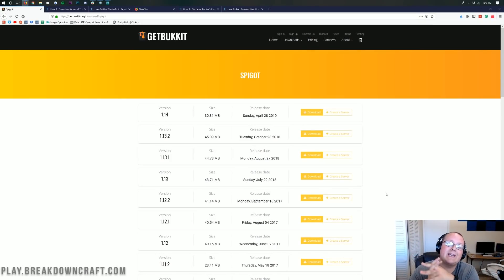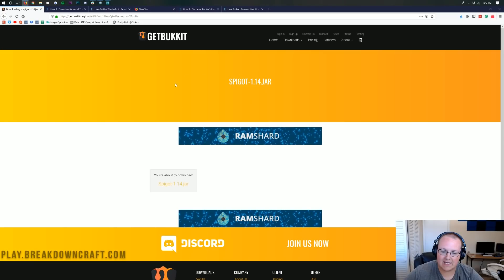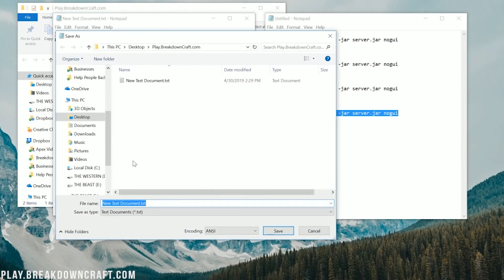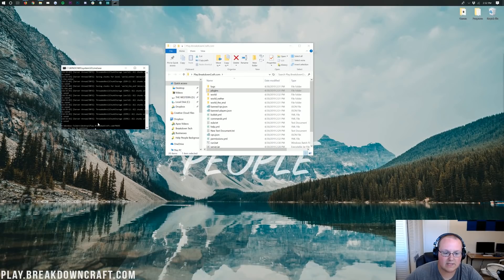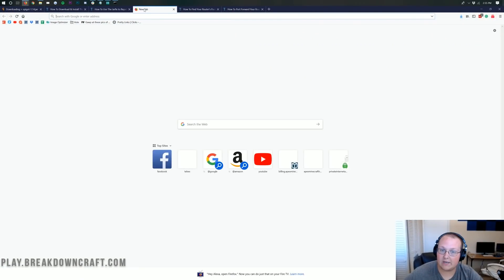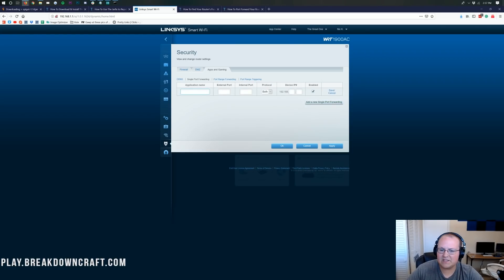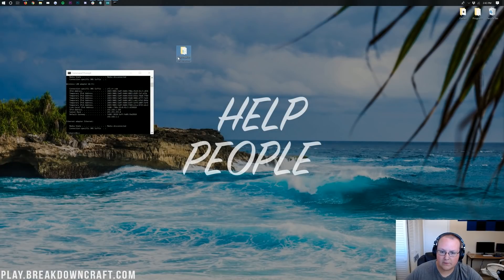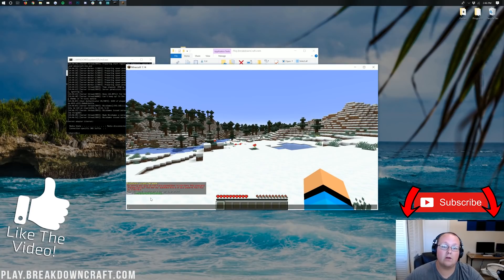How To Make A Bukkit Server in Minecraft 1.14 (Add Plugins To Your Minecraft 1.14 Server!)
If you want to know how you can make a Bukkit server in Minecraft 1.14, this is the video for you! I show you exactly how to start a Bukkit server in Minecraft, so you can add plugins to your Minecraft 1.14 server. This is done using 1.14 Spigot, which is a distribution of Bukkit that is better and overall more optimized. Thus, we also show you how to make a Spigot server in Minecraft 1.14 in this video!

Start your 1.14 Bukkit/Spigot server in under 5 minutes with Apex Minecraft Hosting!

1GB Server:
java -Xmx1024M -Xms1024M -jar server.jar nogui
PAUSE

2GB Server:
java -Xmx2048M -Xms2048M -jar server.jar nogui
PAUSE

3GB Server:
java -Xmx3072M -Xms3072M -jar server.jar nogui
PAUSE

4GB Server:
java -Xmx4096M -Xms4096M -jar server.jar nogui
PAUSE
Previous Video:
Previous Video:

About this video: In this video, I show you exactly how to make a Bukkit server in Minecraft 1.14 in order to add plugins to your Minecraft 1.14. I also show you how to make a Spigot server in Minecraft 1.14 as Spigot is simply a Bukkit distribution. Both of these servers will let you get plugins on your Minecraft 1.14 server, and they will even improve performance on a 1.14 Minecraft server. Thus, if your 1.14 server is laggy, starting a Spigot server can help stop the lag!

The first thing you need to do when making a Bukkit server is download it. Once you have it downloaded, you will need to add it to its own folder. You can name this what ever, but ‘1.14 Bukkit Server’ will help you know what it is. Once the 1.14 Spigot file is in your folder, you will need to create a new text document. Once you do, open it!

In this new text document, you will need to pass one of the lines of text above. If you want 2GB of RAM, you will add that one to this document. To add 4GB of RAM to your Minecraft server, add the text under the ‘4GB server’ above. Once you’ve got your code pasted in, you will need to save this file as a ‘run.bat’ file. Make sure that save type is listed as all files.

After that, double click your newly created run.bat file. A CMD will open up, but it will instantly fail. You will now see a ‘EULA.txt’ file in your server folder though. Open this, and change ‘EULA=false’ to ‘EULA=true’. Now, double click the run.bat file again, and it will start your server for the very first time! At this point, your server is started, but your friends can’t join it. If you want your friends to be able to join your 1.14 Spigot server, you will need to port forward it.

Port forwarding is a very simple process, and we have helped millions of people do it for Minecraft servers over the years. We have in-depth tutorial on port forwarding in the description above however you will want to forward the port 25565 on your local IPv4 address. Unfortunately, you cannot host a Minecraft server on an IPv6 address currently.

After your server has been port forwarded, you just need to grab your public IP address from the link above. Type this into Minecraft 1.14 under the multiplayer section, and click ‘join server’ You will join right on into your 1.14 Spigot server. If you want to add plugins to this server, you can find an in-depth guide on adding plugins to your Minecraft 1.14 server in the description above!

Nevertheless, if this video did help you start a Bukkit server in Minecraft 1.14, please give it a thumbs up and be sure to subscribe to the channel if you haven’t already. It really helps us out, and it means a ton to me. Thank you very, very much in advance!